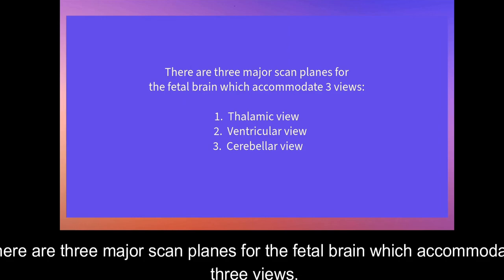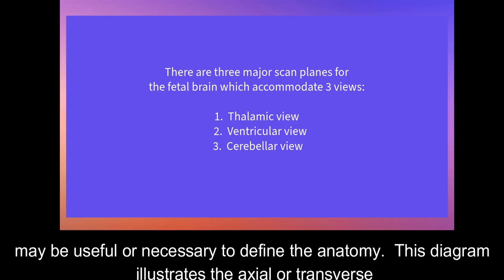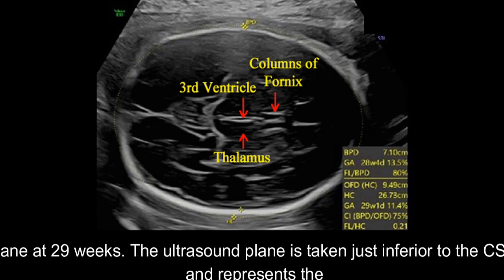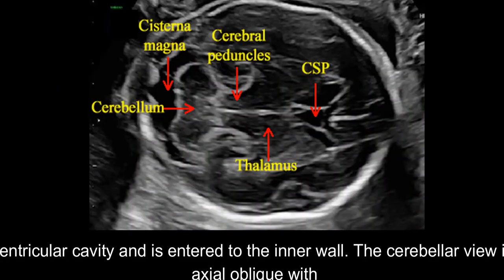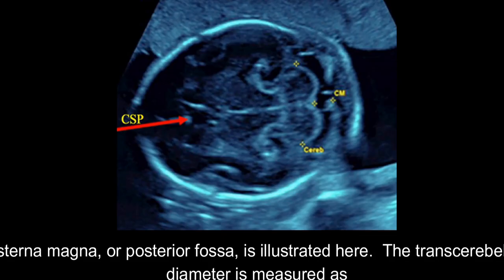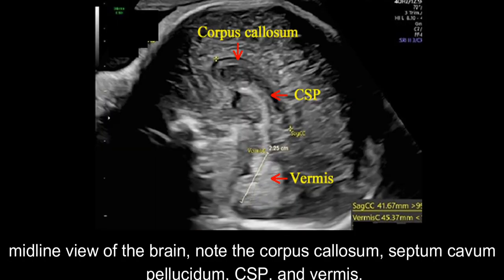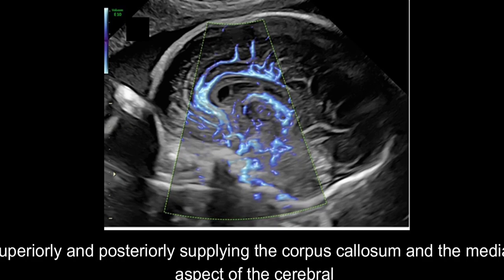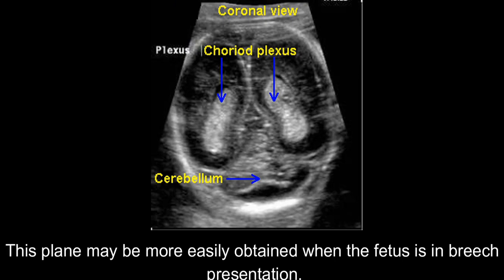Normal Ultrasound of Fetal Head Anatomy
This video shows a detailed ultrasound view of the fetal head and brain anatomy with images describing how to obtain critical measurements of the brain and how these measurements are important in defining abnormal fetal conditions.